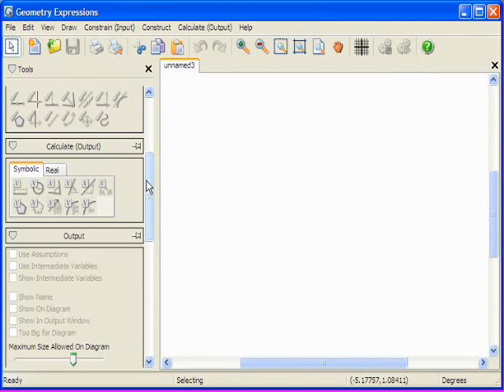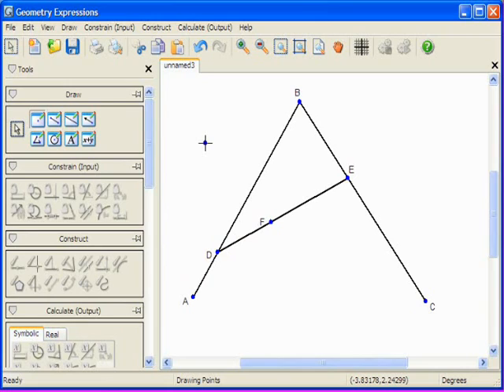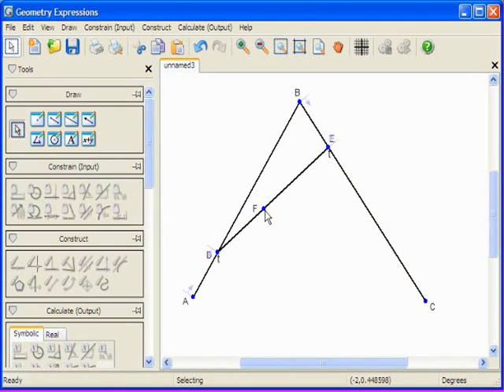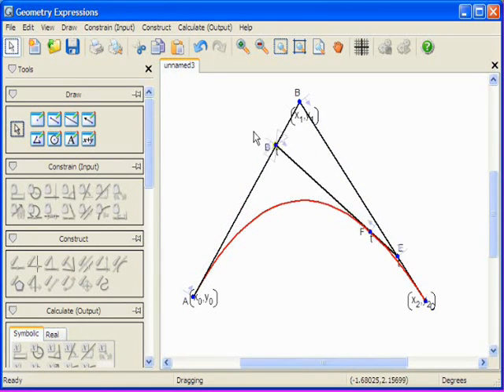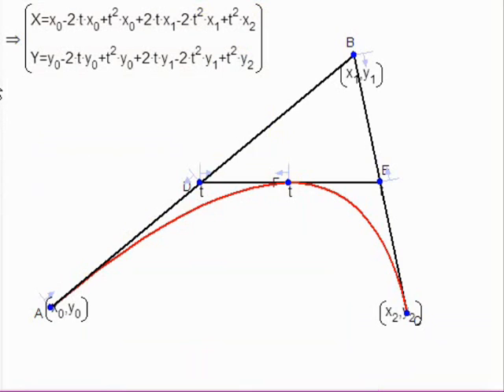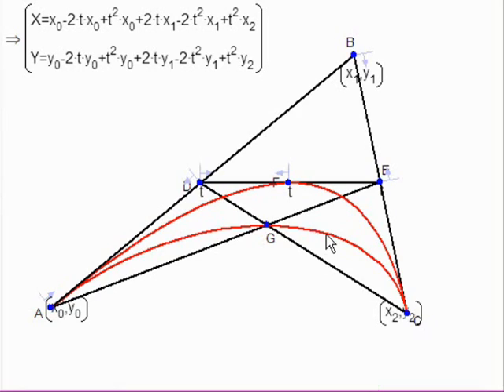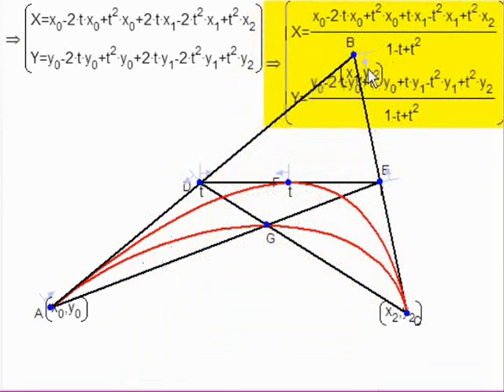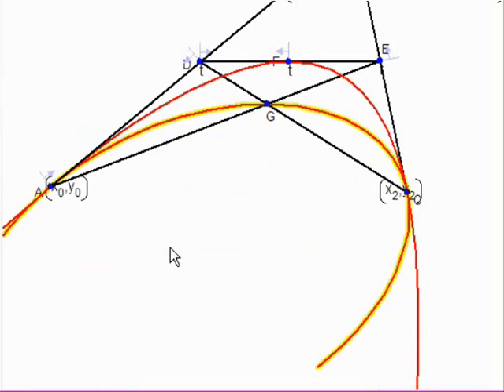Quadratic Spline Curves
We use Geometry Expressions to construct a quadratic spline and a rational quadratic spline.